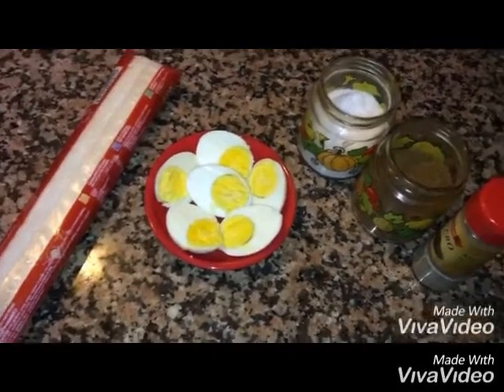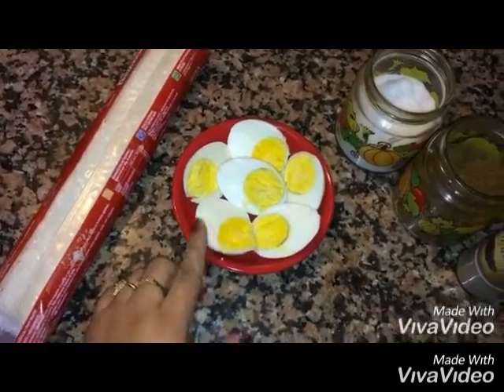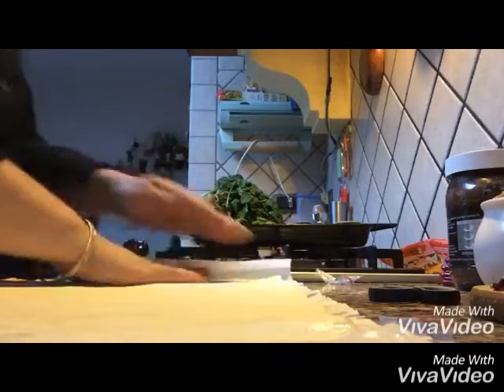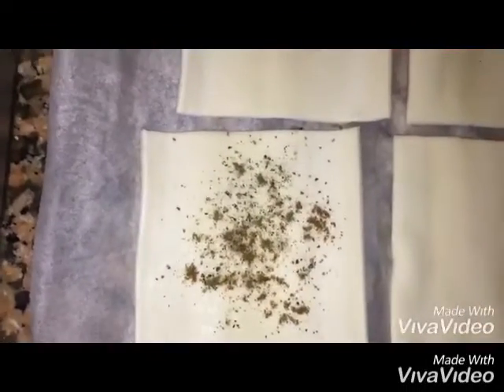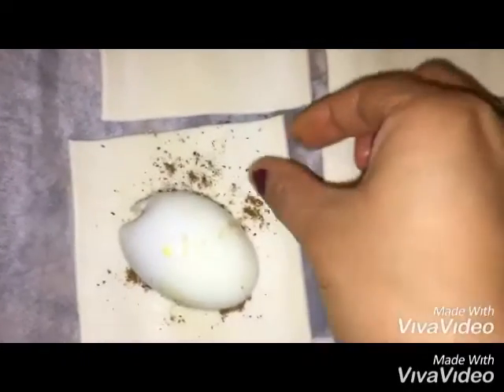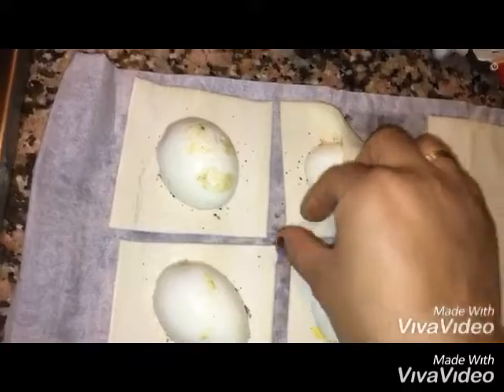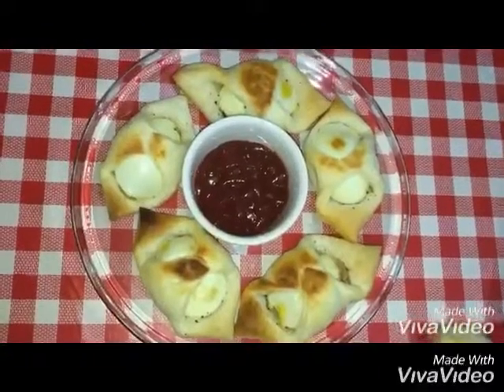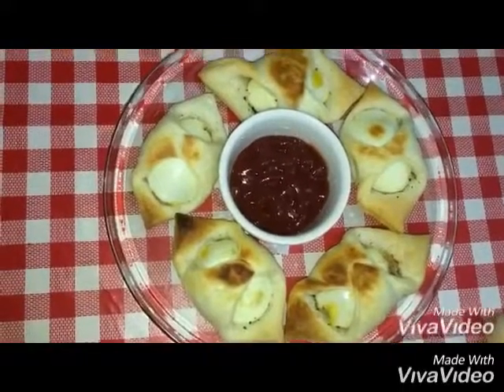Egg Patties by Saini Jessica